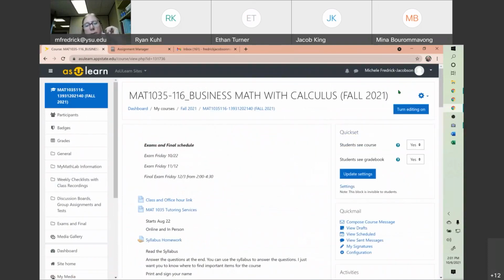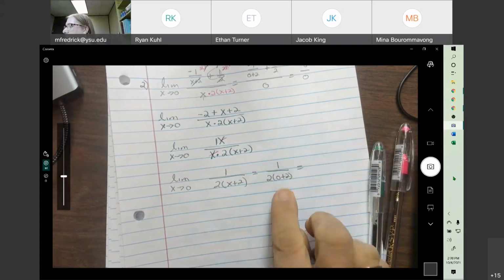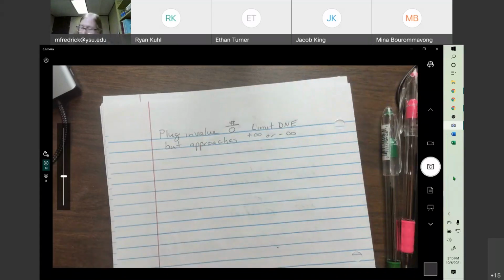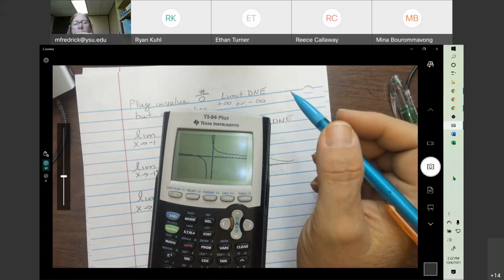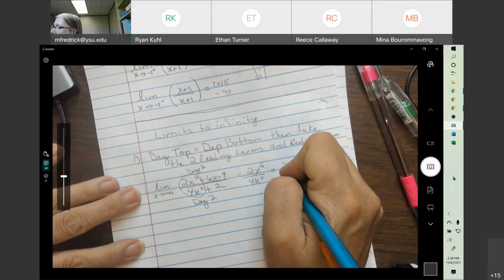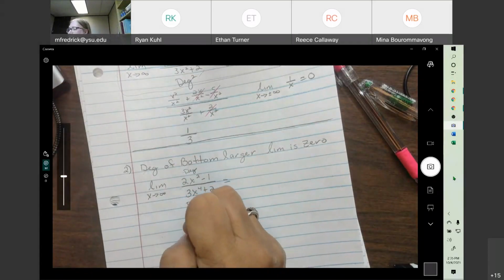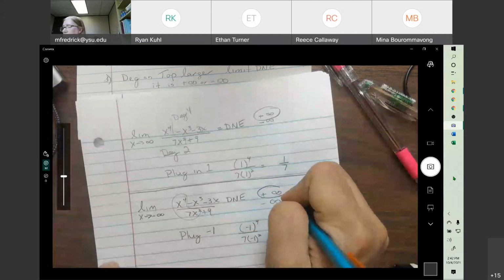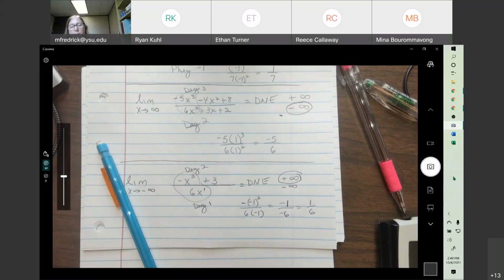MAT1035 Class Recording 10 /6 2pm